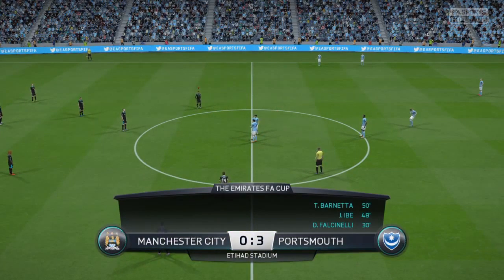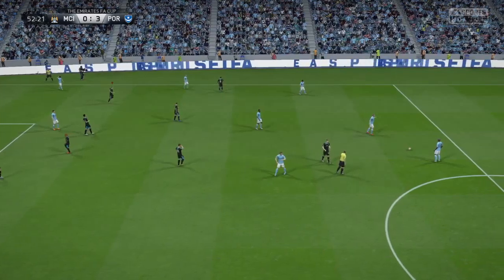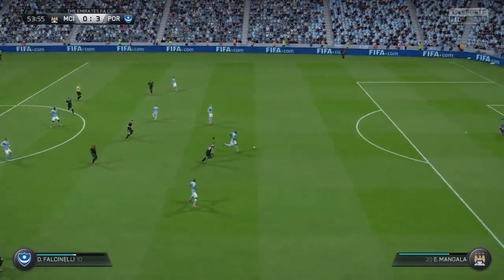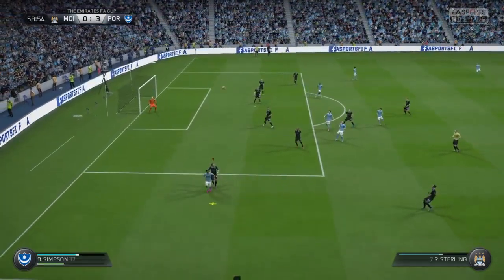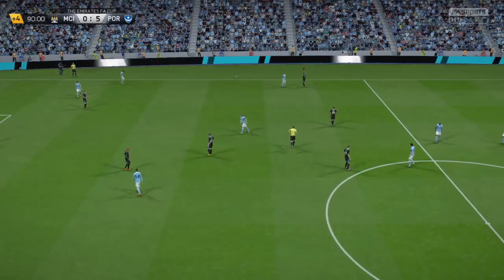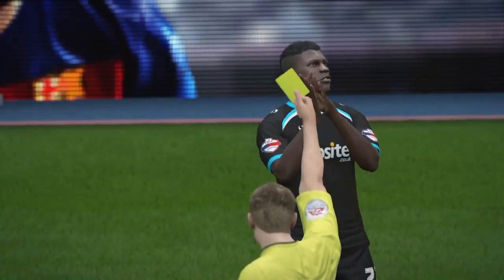Манчестер Сити - Портсмут 2-й тайм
АПЛ 2018/19 кубок Англии 1/4 финала "Этихад Стэдиум"